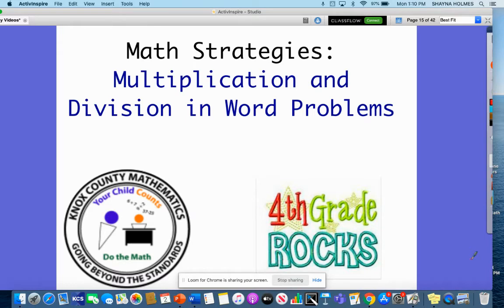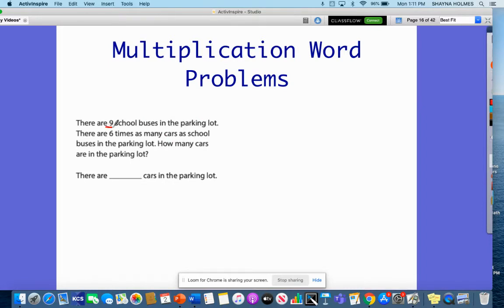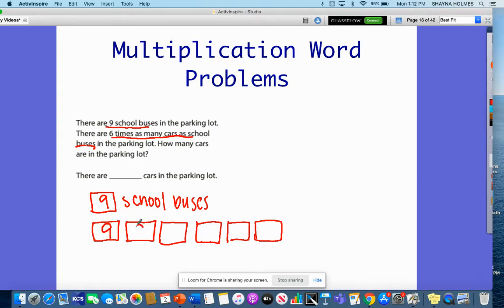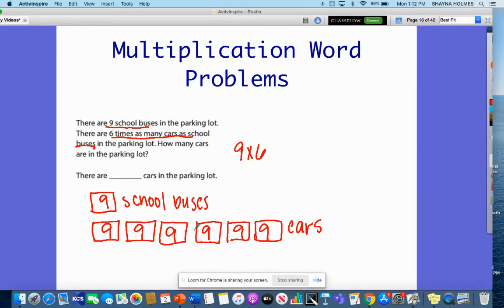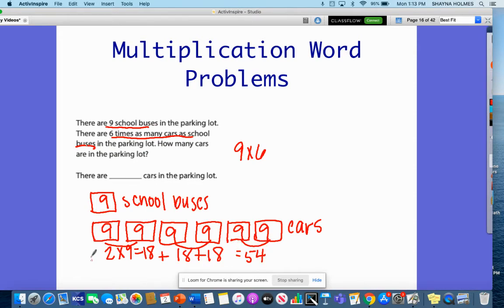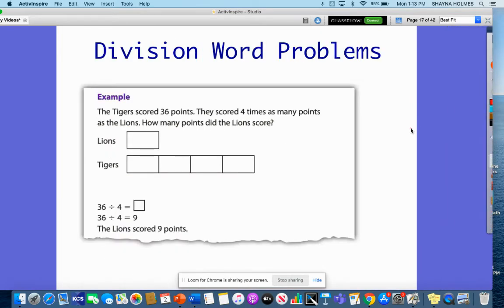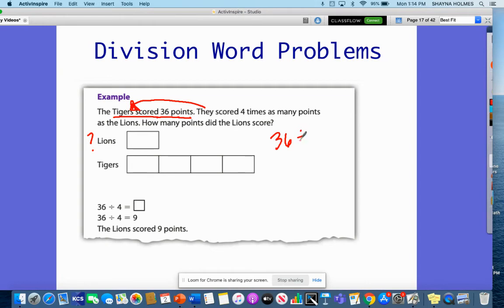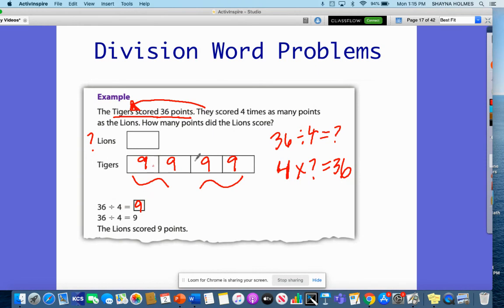4th Grade Lesson 6 Multiplication and Division Word Problems Strategy Video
This video uses Ready Math materials to support students in breaking down multiplication and division word problems.